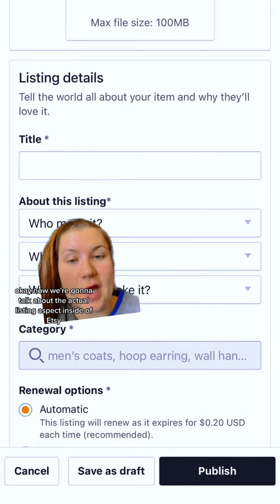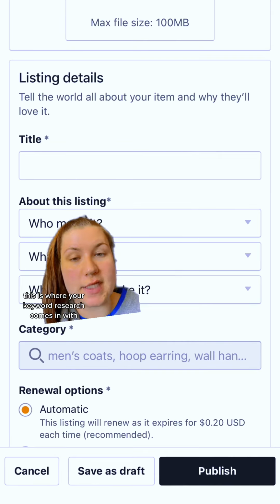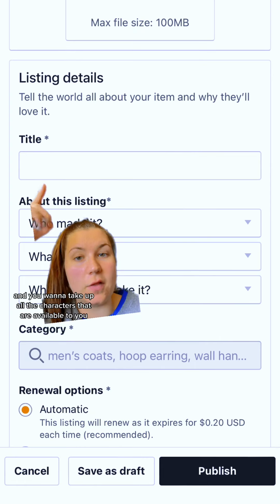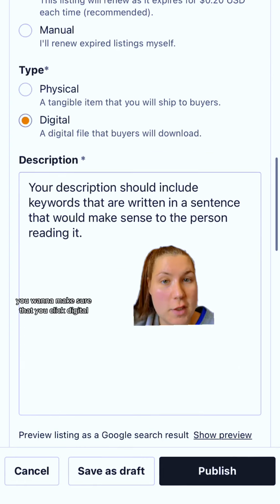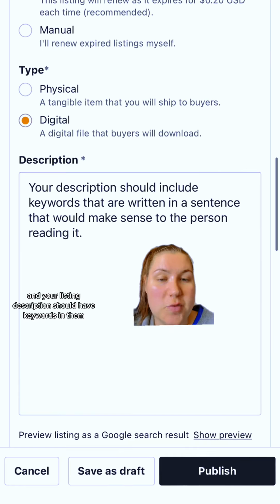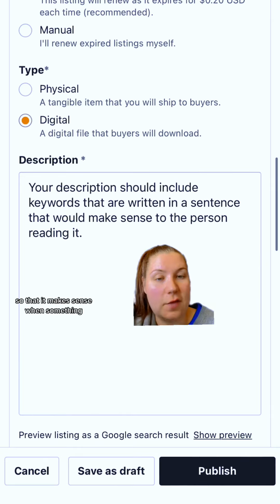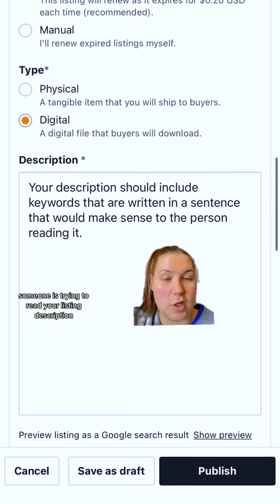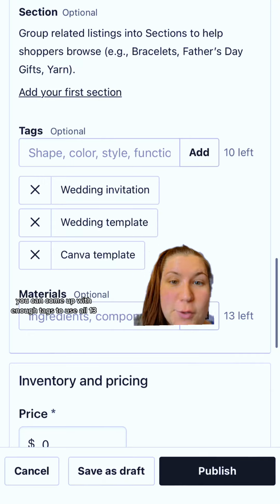Catch Up on Day 4 & Share Your Takeaways!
Catch Up on Day 4 Highlights & Share Your Takeaways